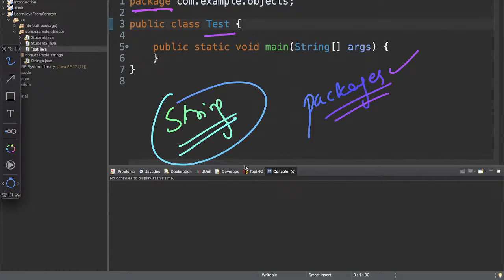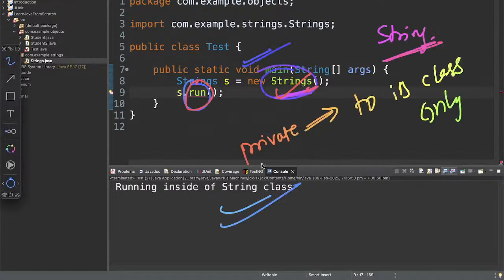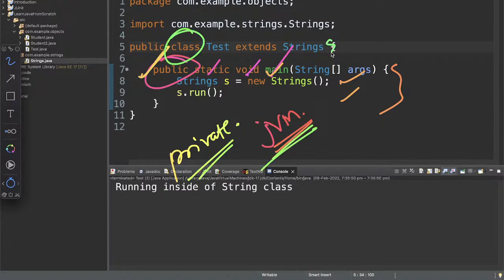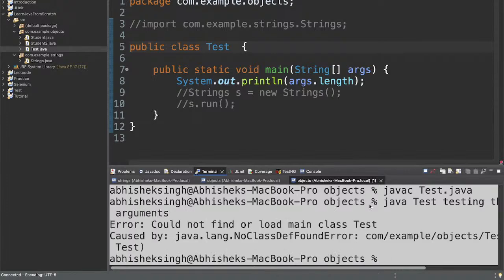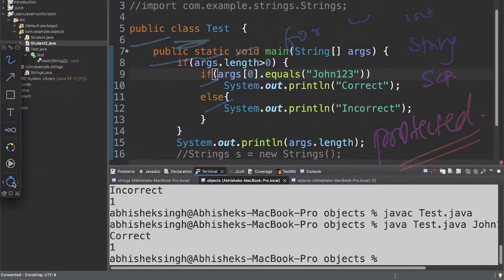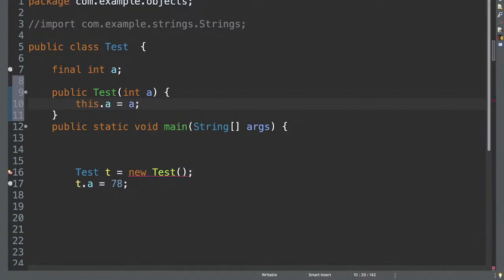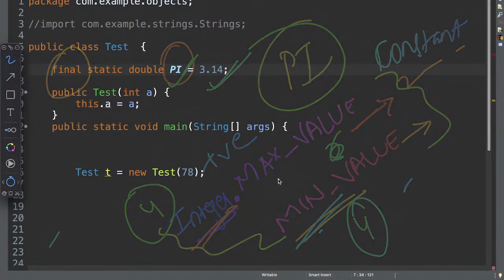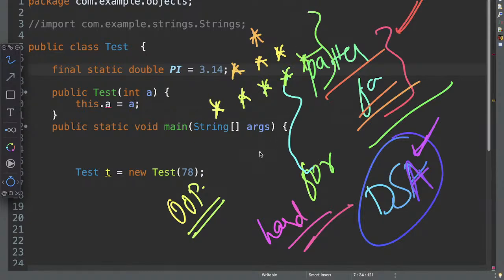Learn Java from Scratch: Class - 20 | Java tutorial for complete beginners.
In this video we'll discuss about Access Modifiers/Specifiers in Java.
This video will cover what are  Access Modifiers/Specifiers and we'll also learn what are final and static final(Constant) variables in Java.